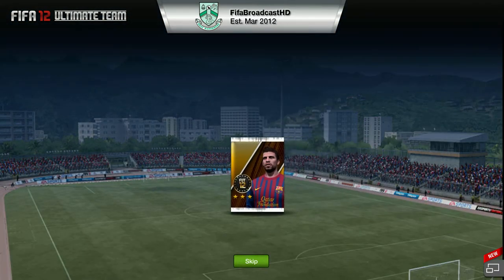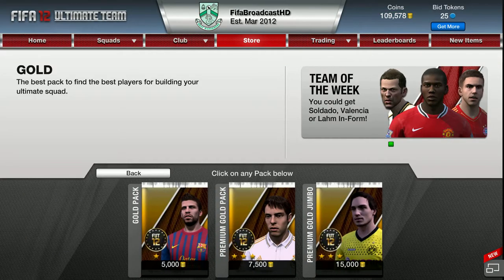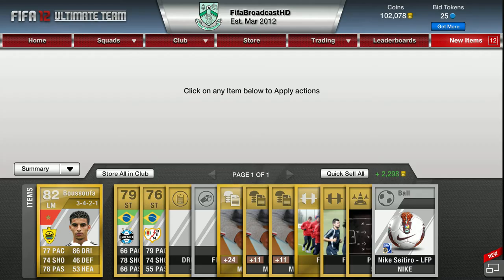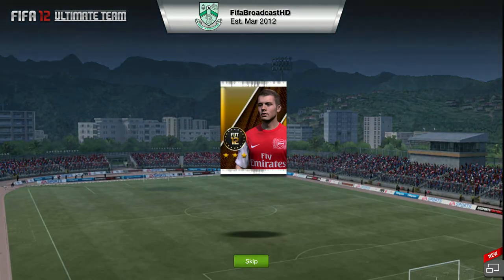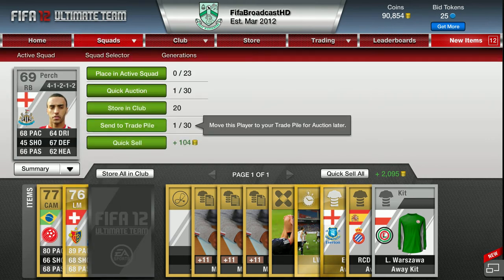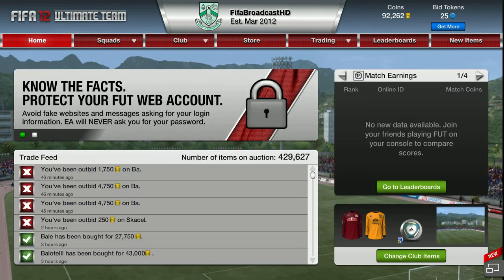Fifa 12 Pack Opening e.1